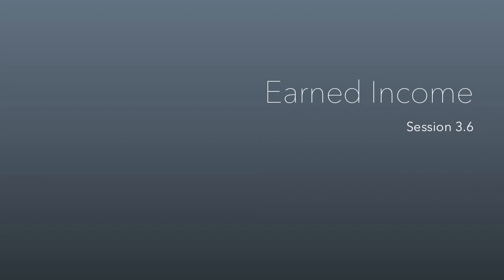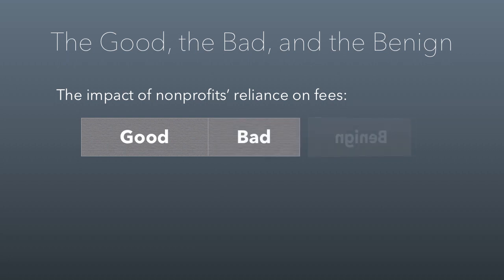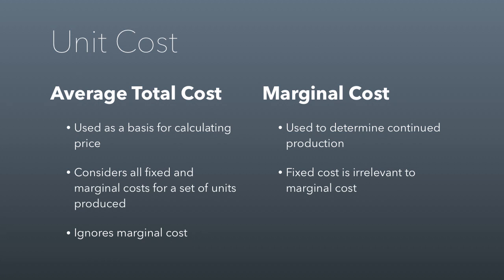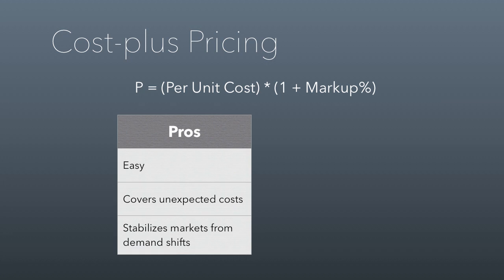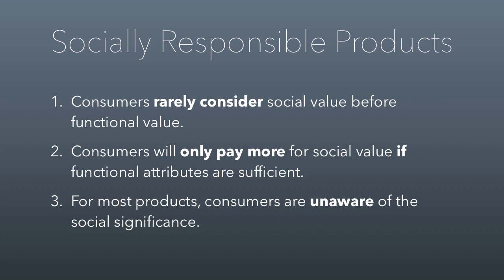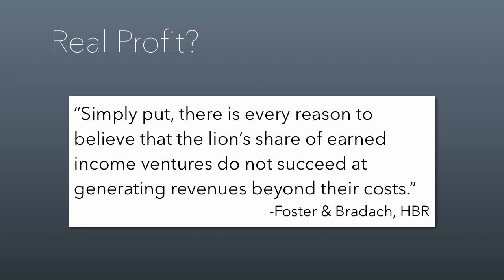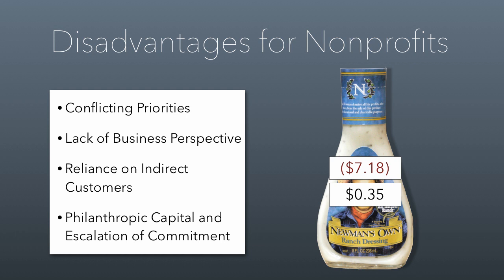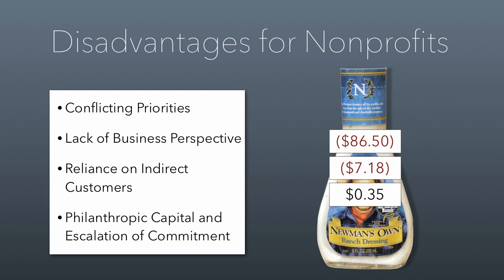Nonprofit Session 3.6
Earned Income